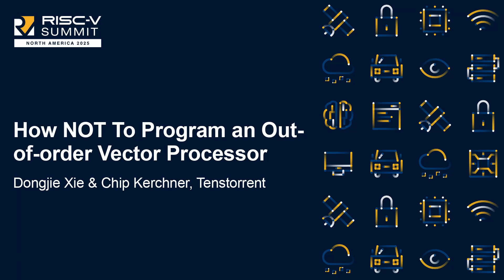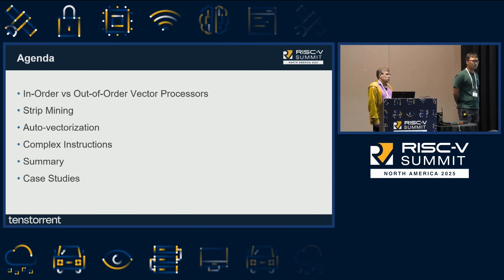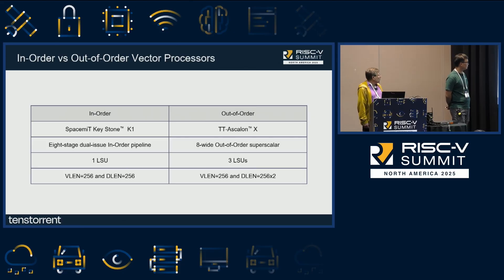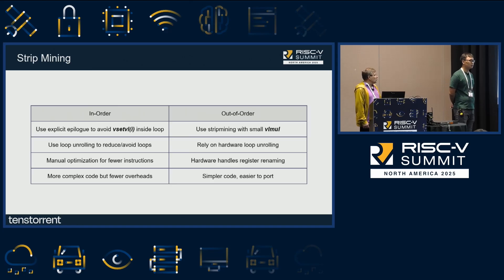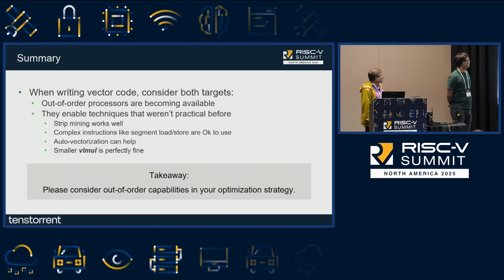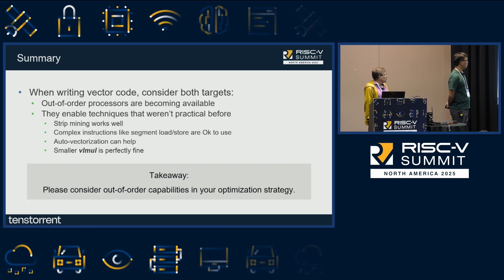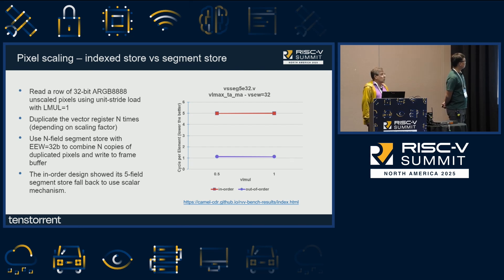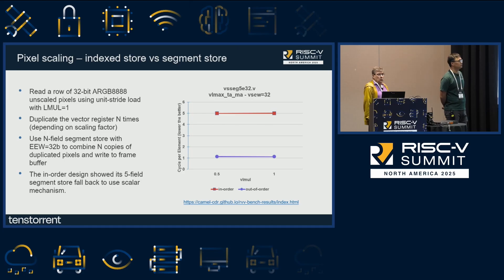How NOT To Program an Out-of-order Vector Processor - Dongjie Xie & Chip Kerchner, Tenstorrent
High-performance, out-of-order RISC-V Vector (RVV) processors are now emerging, yet most hand-written and compiler-generated vector code is still designed for simpler, in-order CPUs. These older practices—such as explicit register renaming, manual dependency avoidance, and conservative approaches to instructions like vrgather and vcompress—often hinder performance when used on modern, superscalar vector hardware, which now manages dependencies and register allocation in hardware. In particular, conventional strip mining loops and segmented memory handling may unnecessarily bottleneck throughput. This talk provides updated programming guidelines for advanced RVA23-compliant designs, showing how to eliminate outdated workarounds and write more portable, efficient code. Concrete examples will illustrate how to best express parallelism, leverage high-throughput segmented loads/stores, and avoid pitfalls that limit the speedups these new RVV processors enable.